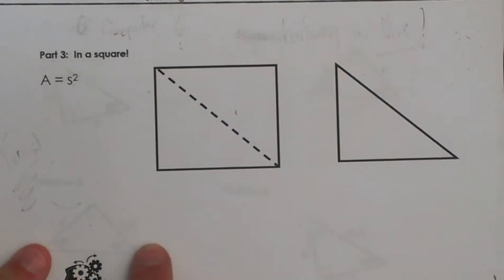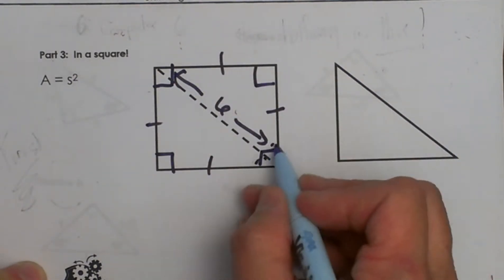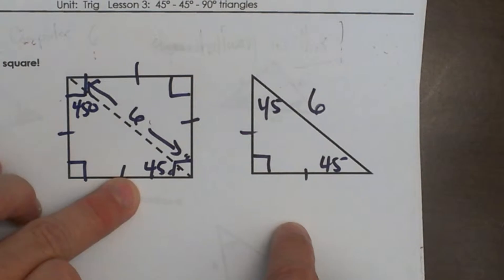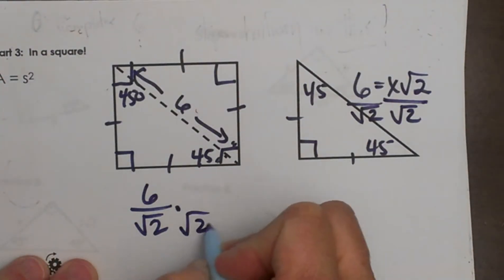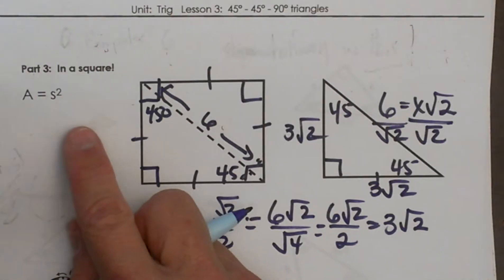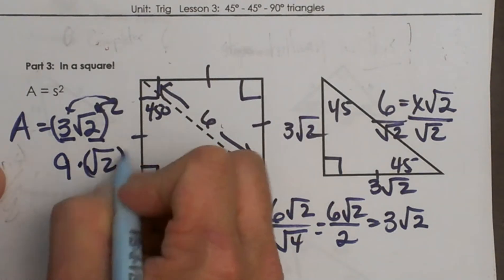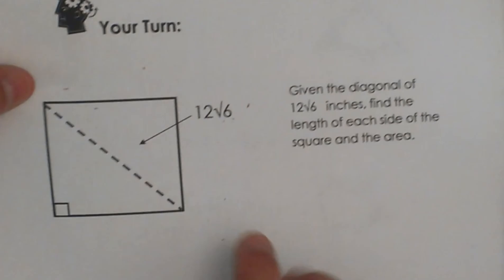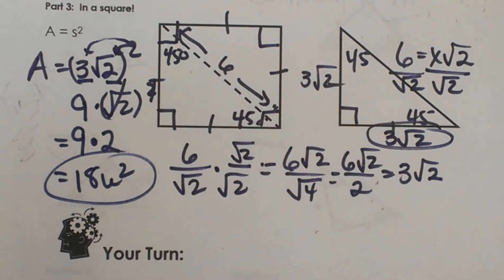Area of a square given the diagonal-Trigonometric Lesson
Use the unique properties of a square and a 45 45 90 triangle in order to find the area using just the diameter of the square.
Find the area of a square with a diagonal of 6 units.
The diagonal cuts the square in half creating two 45 45 90 triangles.
The problem involves using the hypotenuse to find the leg length

If you need help in trigonometry I have put together a trigonometry unit. This is one video of the trigonometric unit that contains 14 videos, along with a note-taking guide for each video, Click here for the table of contents: